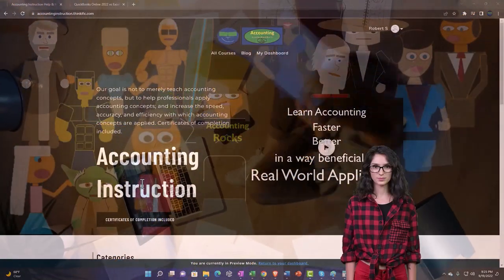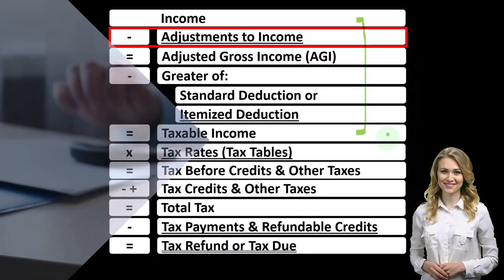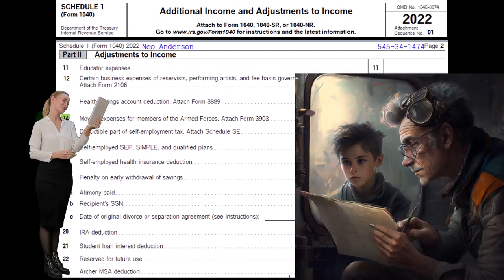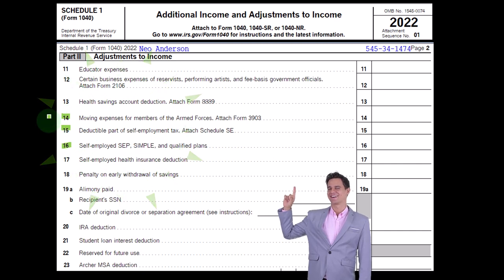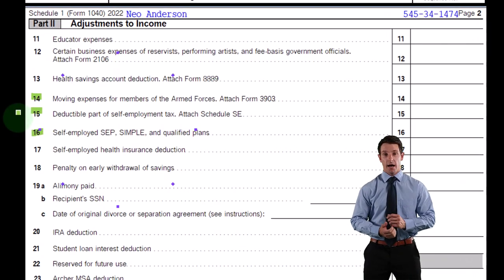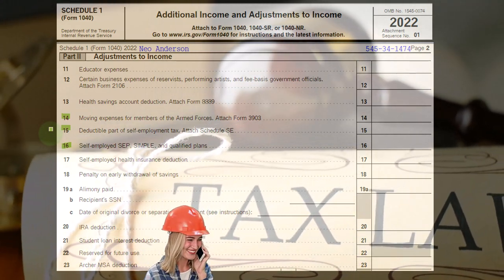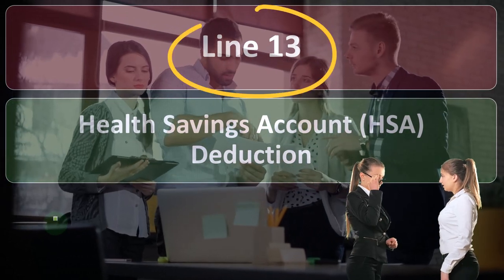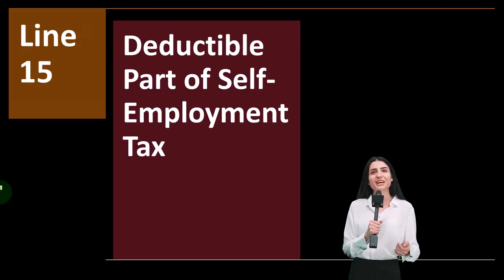Moving Expenses, Deductible Part of Self-Employment Tax, & Self-Employed SEP. . . 4050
Moving Expenses, Deductible Part of Self-Employment Tax, & Self-Employed SEP. . .